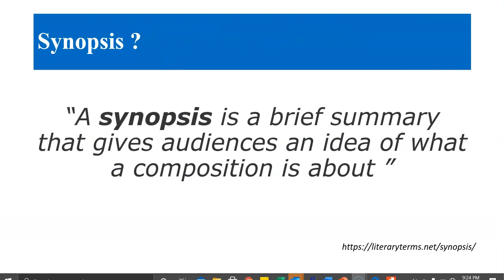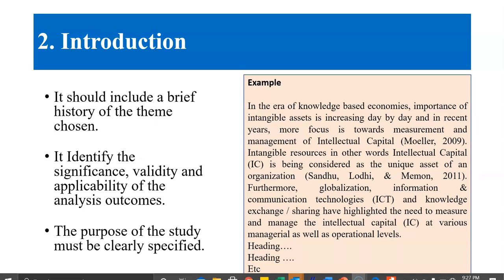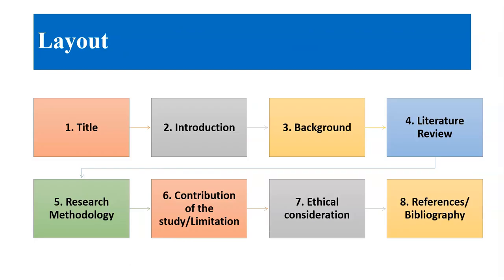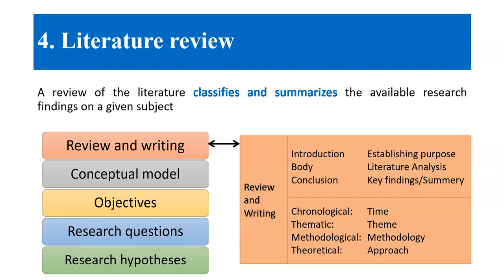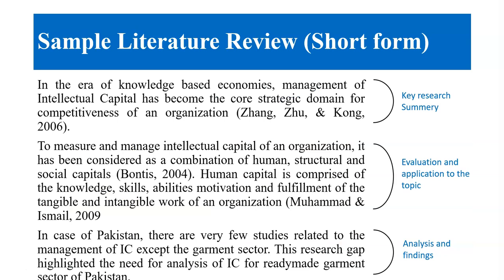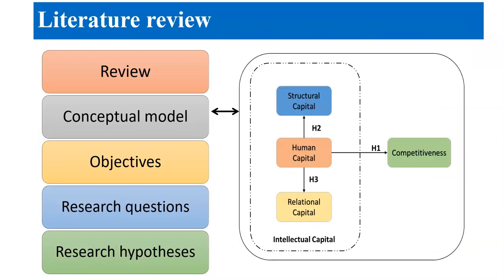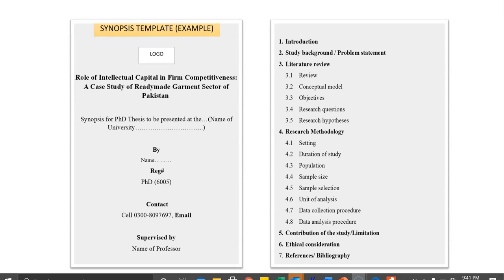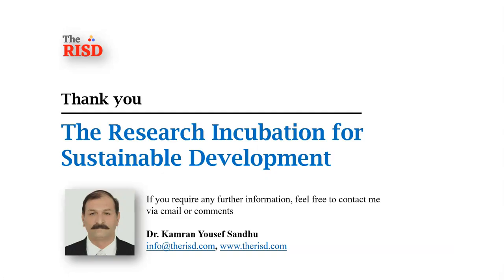How to Write Research Proposal/Synopsis | Research Methods | Dr. Sandhu | The RISD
Key steps to write Synopsis for MPhil and PhD

1. Introduction
 Title of Research
 Study background
2. Literature review
 Review
 Conceptual model
 Objectives
 Research questions
 Research hypotheses
3. Research Methodology
4. Contribution of the study/Limitation
5. Ethical consideration
6. References/ Bibliography

Recommended Lectures

Right approach to select the best topic for research | Step by step approach by Dr. Sandhu